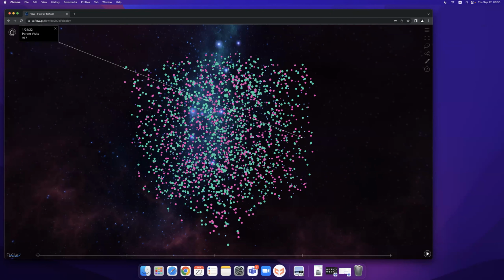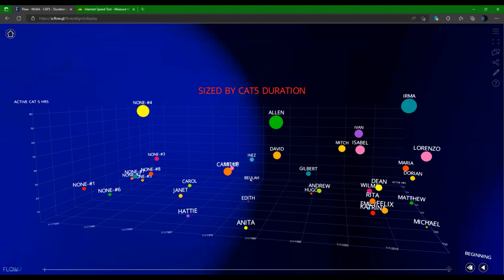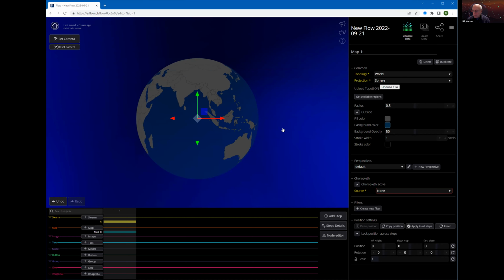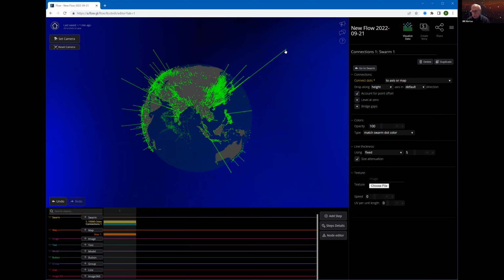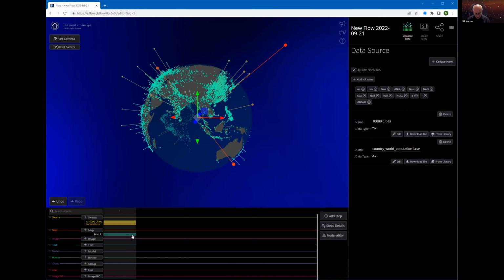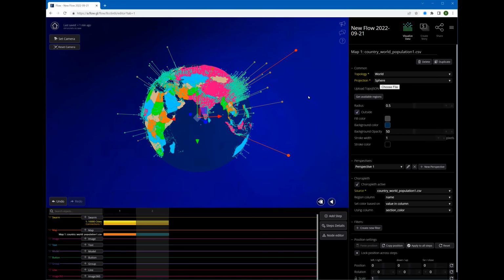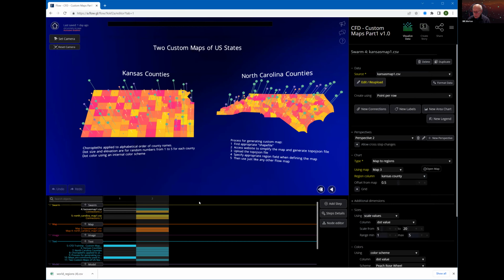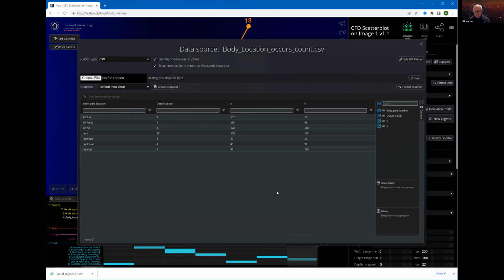Flow Immersive: CFD Training Session 2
0:00 Intro
11:23 Highlighting Flows with Maps
12:07 Covid-19 Cases on a Per Capita Basis with Maps
13:03 Parents in the Labour Force Map
13:46 Movement of humans from/to California
15:30 Fundamentals of Maps
16:27 Adding a Map to a Step
17:27 Uploading your own map
17:53 Help Center: Maps
18:24 Putting Data on the Map
19:32 Mapping by Coordinates
19:42 Mapping to Regions
21:11 Increasing the size of dots
23:38 Additional Dimensions
27:08 Dot Sizes
28:07 Colors on a Map
30:42 Choroplath
36:42 Scaling by population
38:33 Controlling the color of each country
43:29 Finding missing elements using Flow
46:04 Best practices on naming a Flow
46:28 Sharing a Flow
47:18 Filters on Flows
48:15 Custom Maps